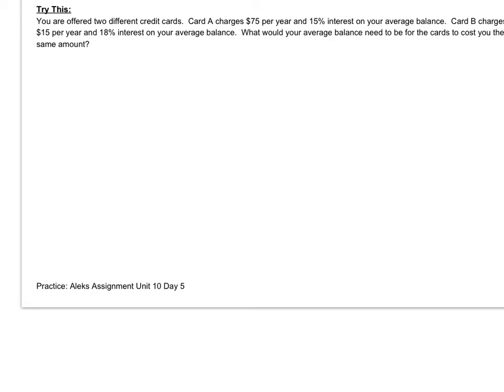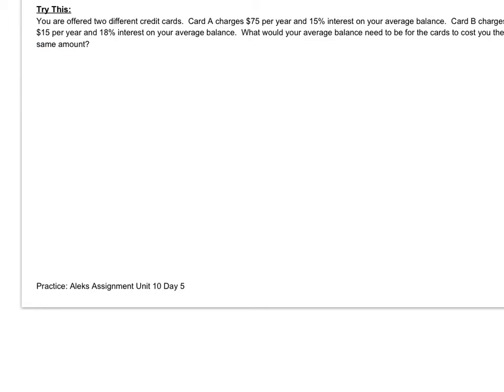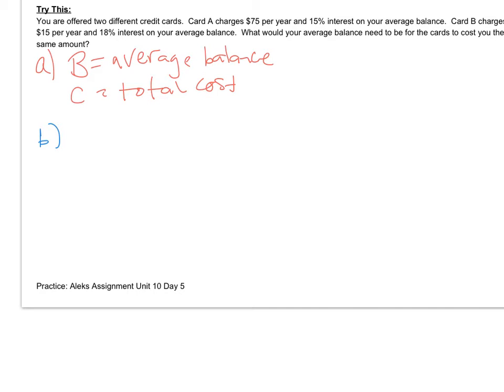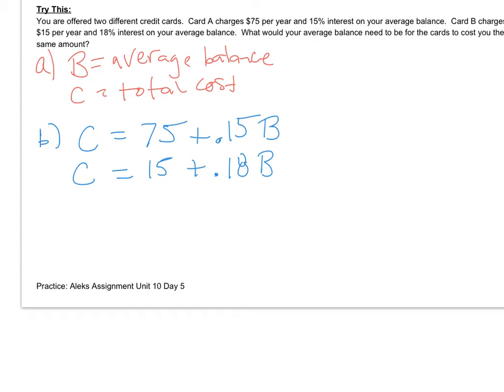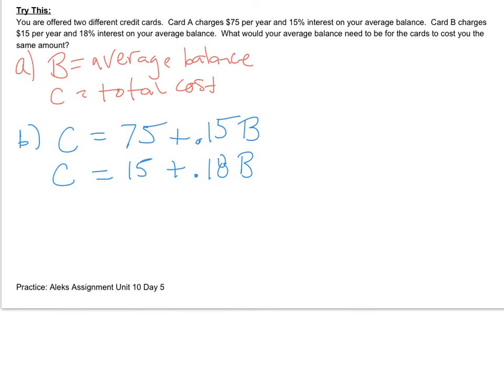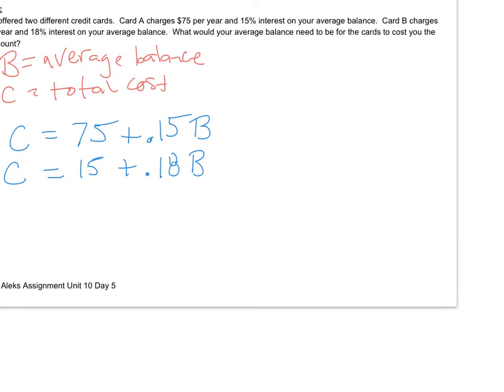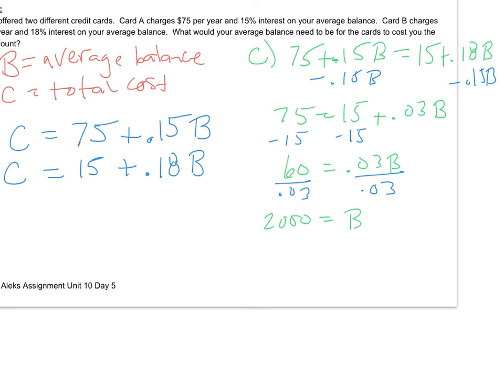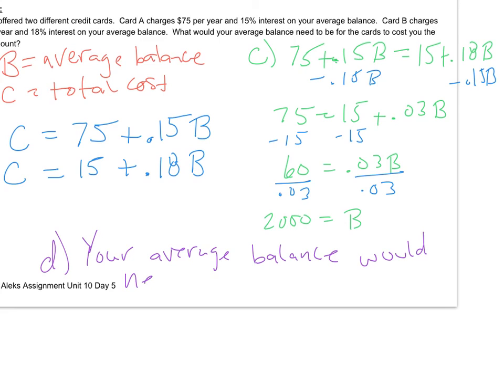10.5 try this #2